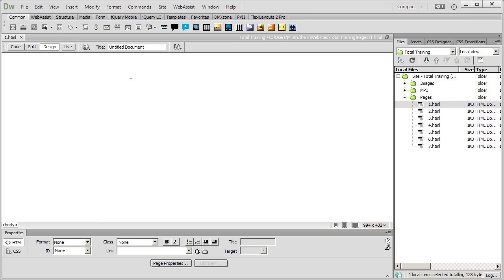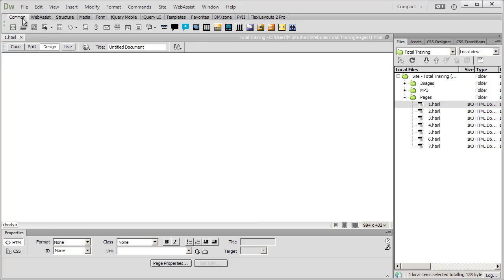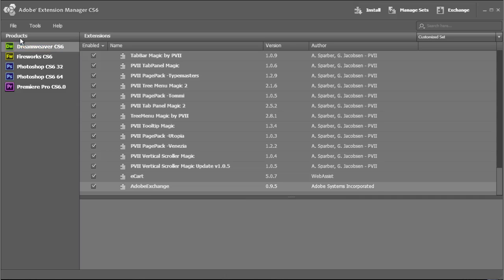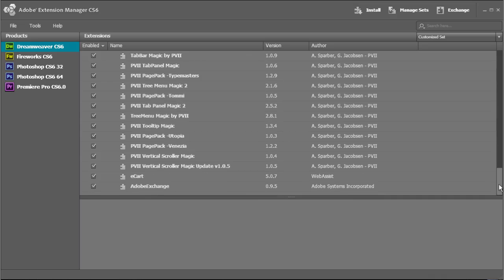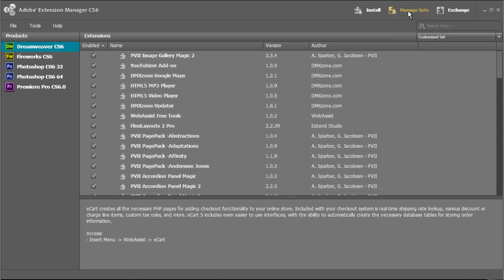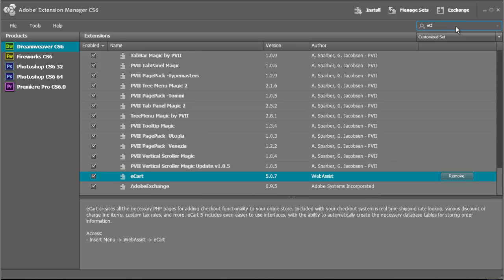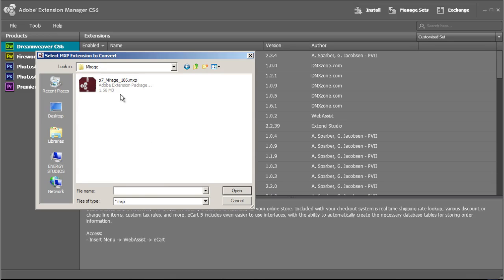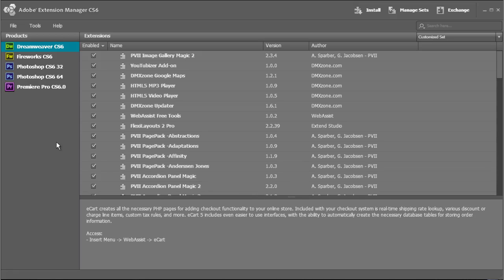Adobe Dreamweaver Training (Adobe Extension Manager) Part 8 of 51